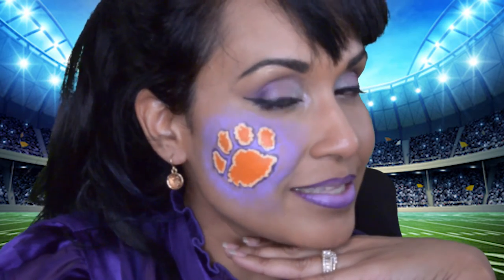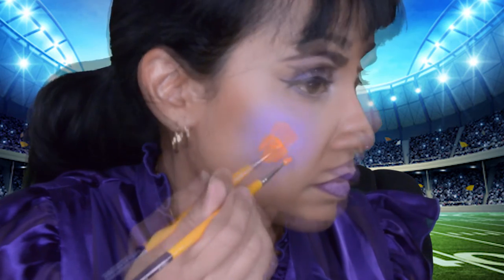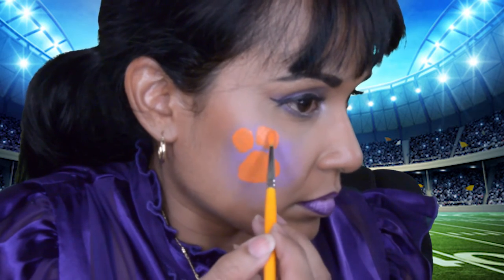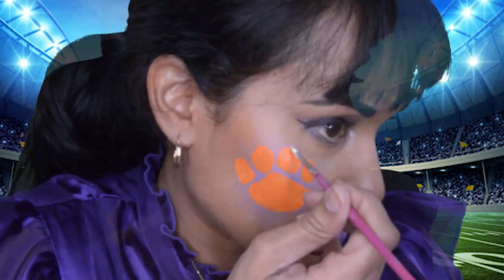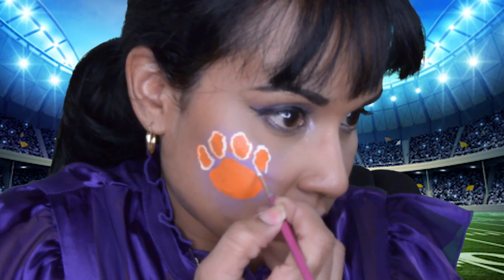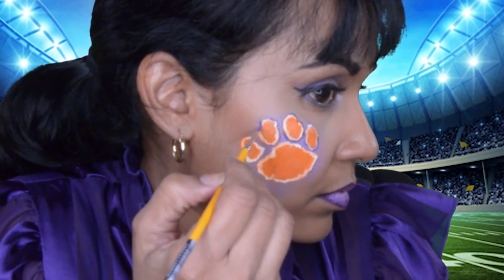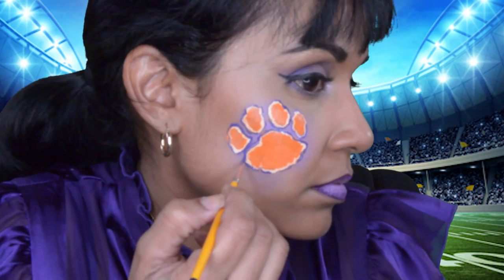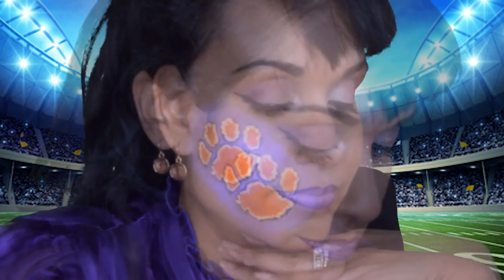Clemson Tigers face paint Tutorial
Only In Ur Mind:

Welcome to Only In Ur Mind.  Today’s face paint is for the Clemson Tigers College football team.  I hope you enjoy!

Make-up used
mehron paradise paint: Berry
Wolfe face: white
Cameleon: black